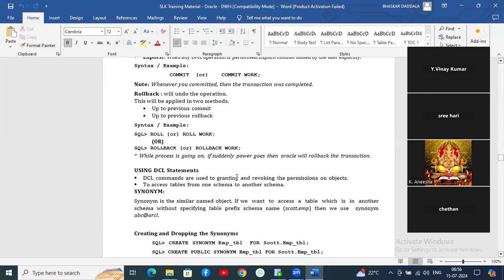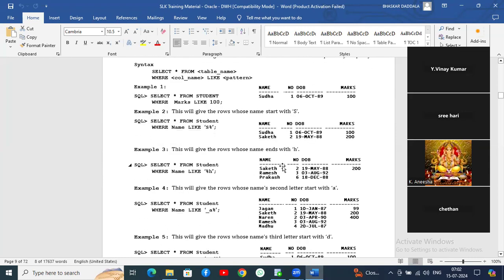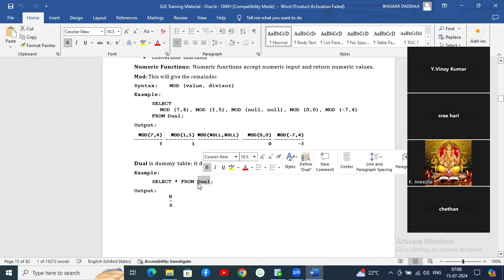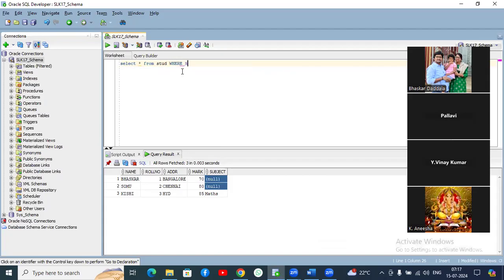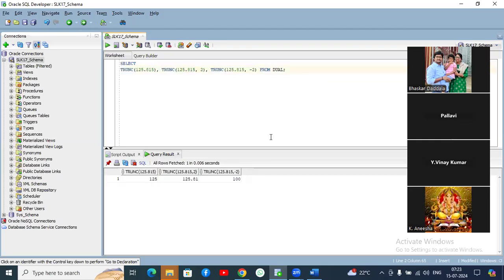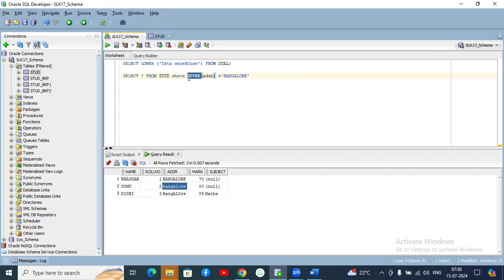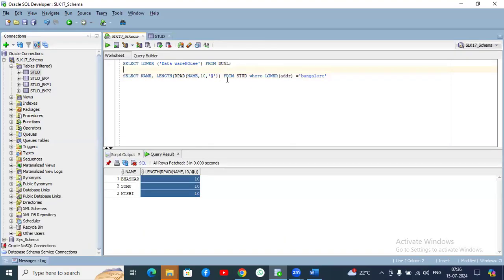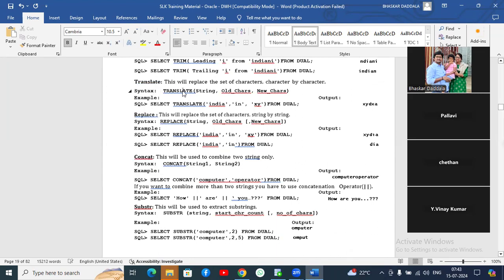07 Oracle SQL Numeric and String Functions